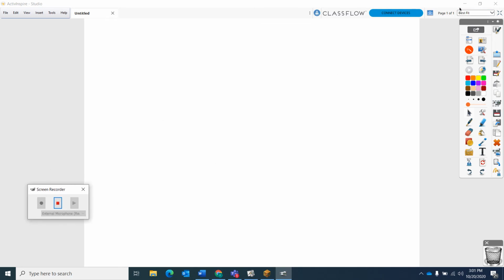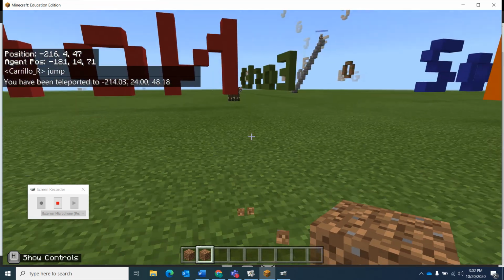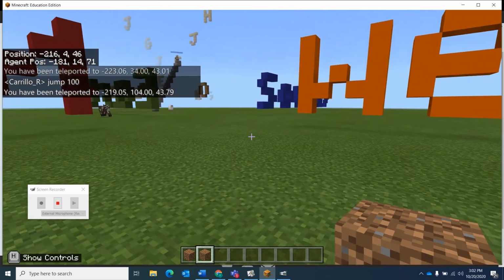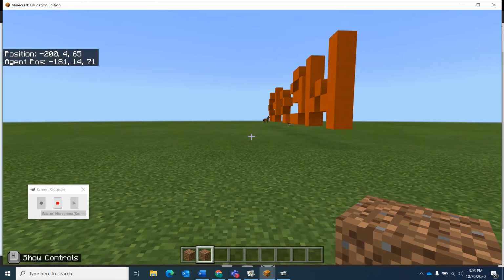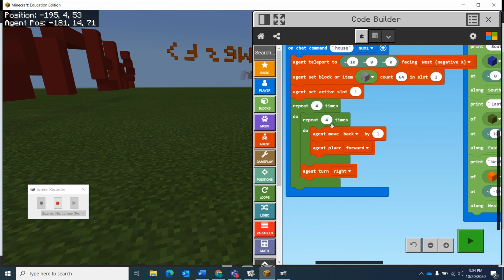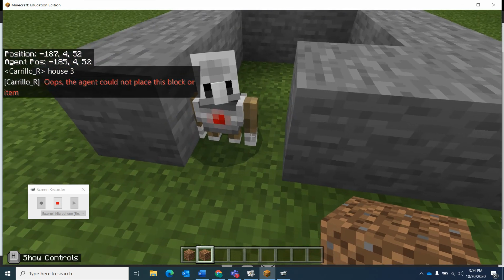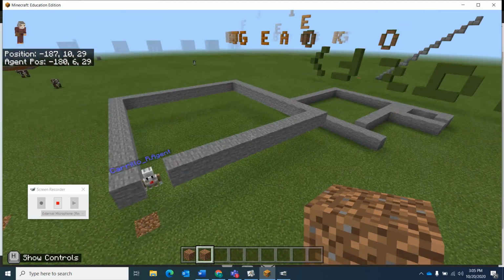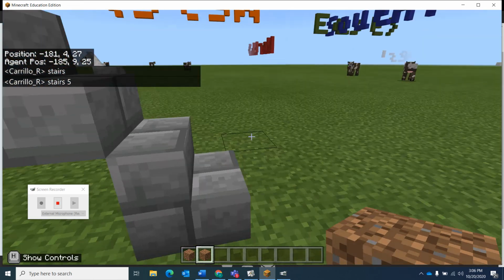MineCraft Education Edition: How to use variables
Code varibles